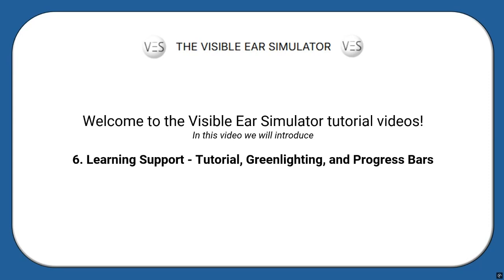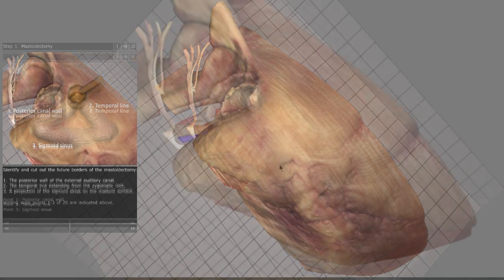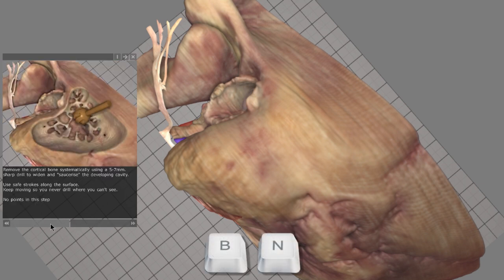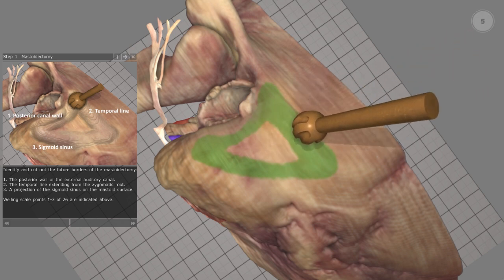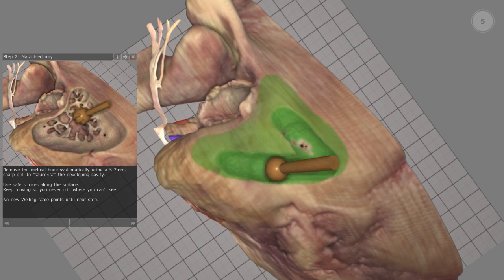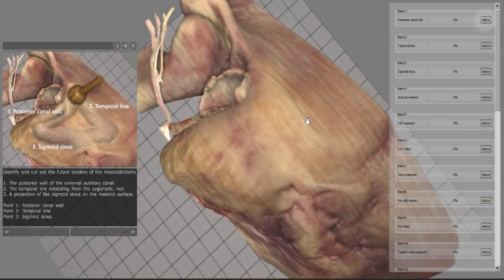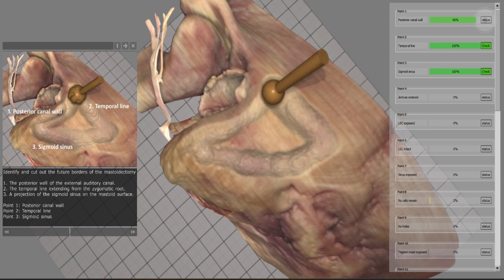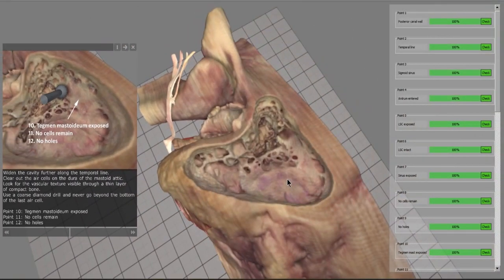6 - Learning Support: Tutorial, Greenlighting, Progress Bars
Guide to the 3 advanced learning supports of the VES.
0:00 Introduction
00:10 Tutorial (onscreen 'dissection manual')
00:47 Greenlighting learning aid
01:15 Progress Bars (real-time feedback)